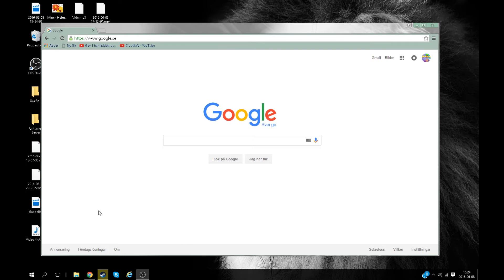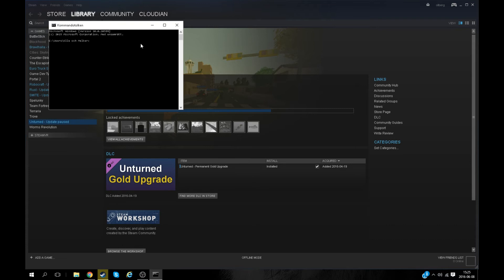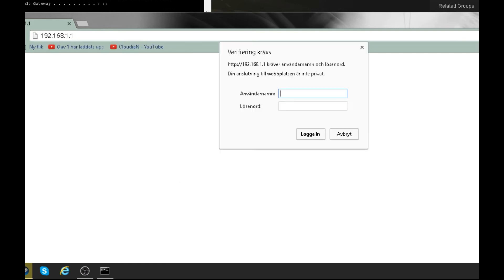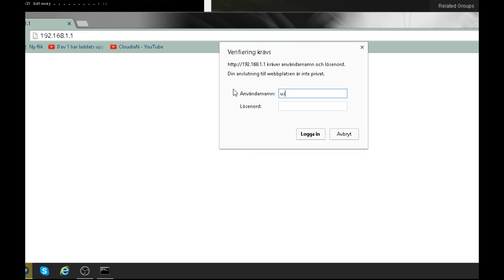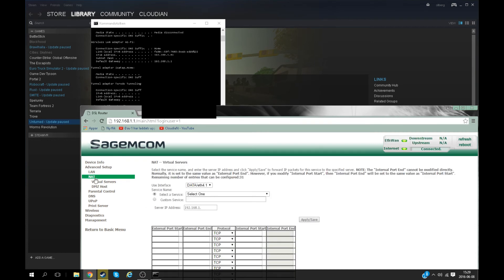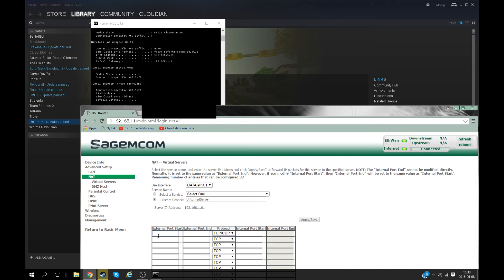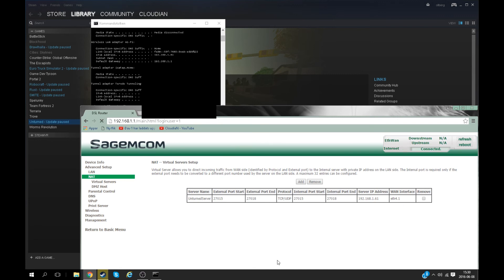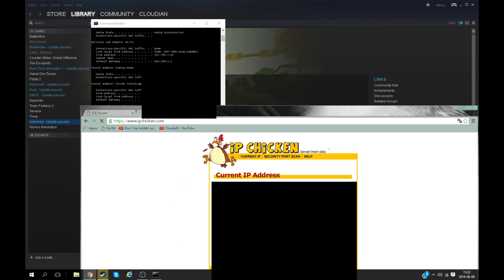How to portforward a Unturned Server 2016!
I hope you enjoyed it! If you did, leave a like or a follow.
If you didn't like the video tell me why and I will probaly fix it untill the next video.

I will have a GOLD upgrade GIVEAWAY when reaching 100 subs. (Unturned)
Currently Subs : 61